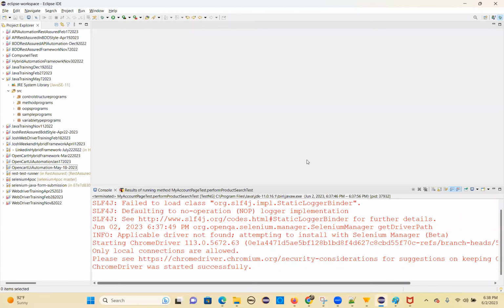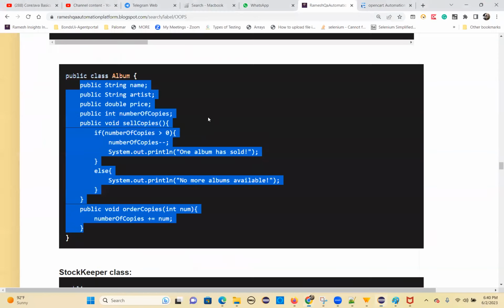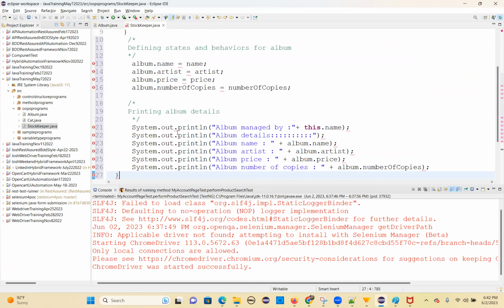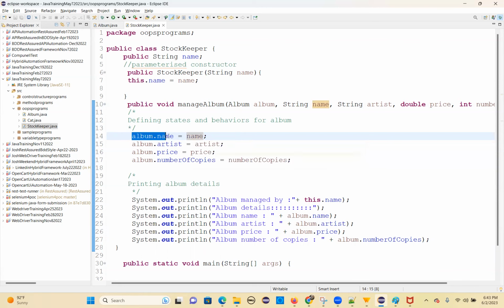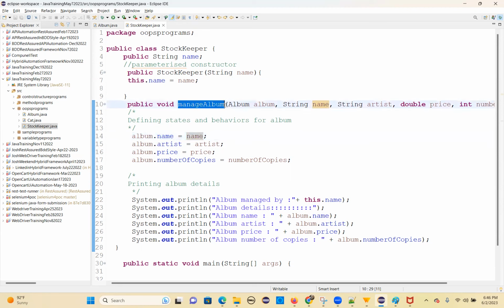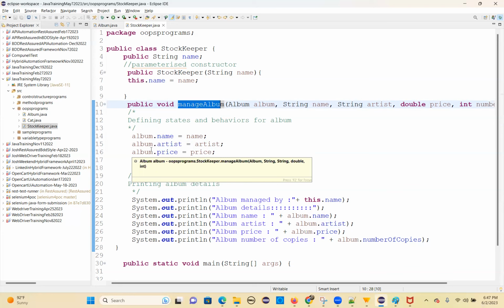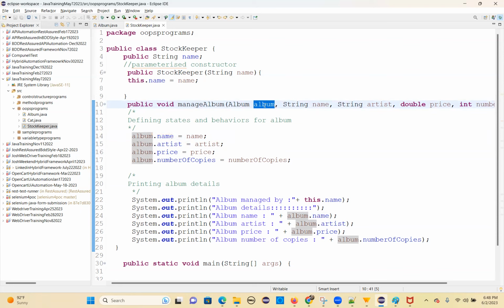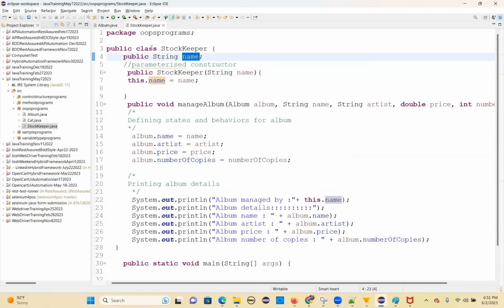CoreJava Encapsulation Programs June 02 2023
CoreJava Encapsulation Programs